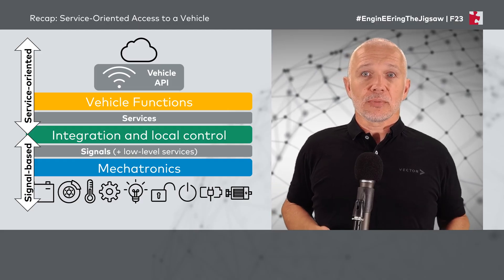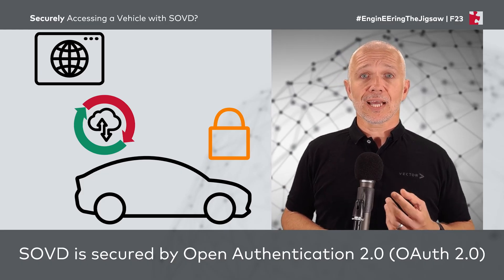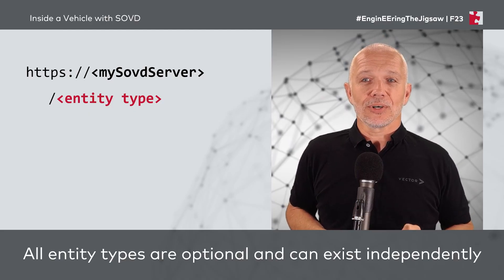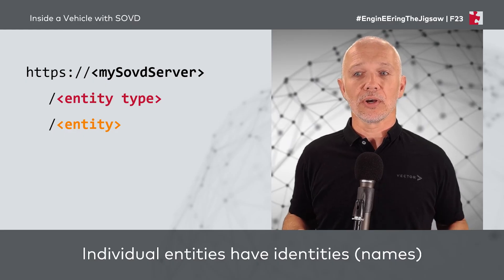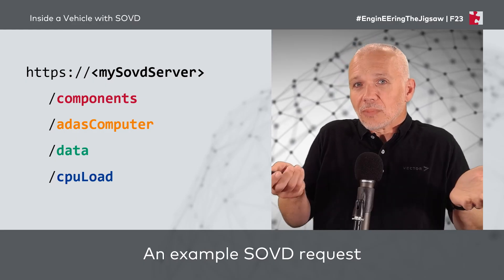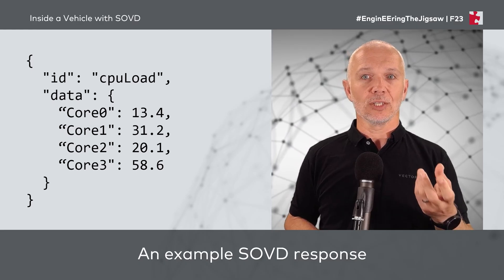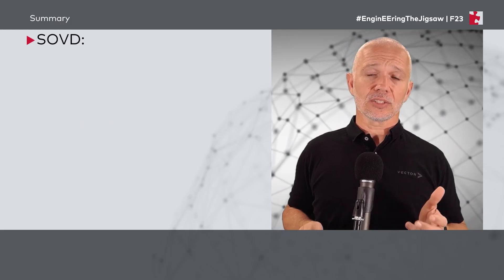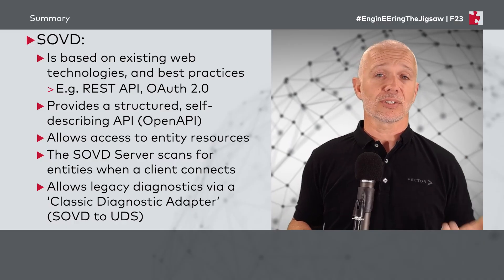Service-Oriented Vehicle Diagnostics: How Does SOVD Actually Work? | EnginEEringTheJigsaw | F23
Service-oriented Vehicle Diagnostics (SOVD) provides a uniform API for diagnosing new software-based systems and especially new Software-defined Vehicles (SDV)
In our last episode "What is SOVD?" , we talked about why Software-defined Vehicles need a new kind of diagnostics - Service-oriented Vehicle Diagnostics or SOVD. We also talked about some of the most important things that SOVD provides in its characteristics and what is needed to accomodate diagnostics for SDVs. Join us now for this episode when we focus on the question: "How does SOVD actually work though?"

Please get in touch with us if you want to suggest topics relevant to modern vehicle E/E systems that you’d like us to cover, or if you have any questions on the content

FURTHER RESOURCES

Get Ready for SDV! We help you to realize your SoftwareDefinedVehicle

Get to know SOVD and familiarize yourself with the latest diagnostic concepts from SOVD in our SOVD training